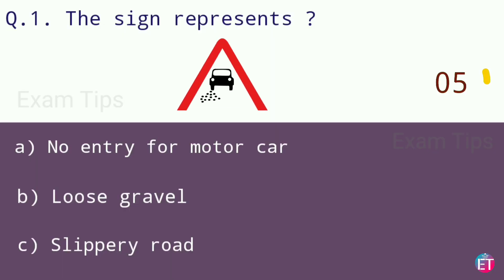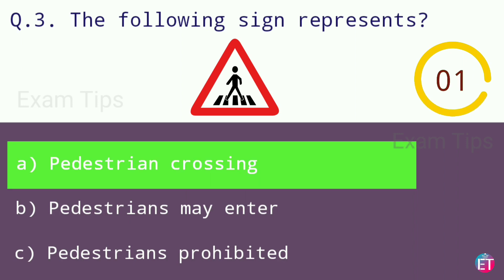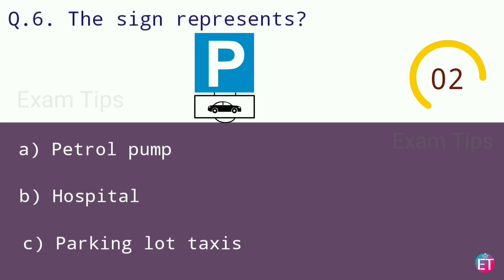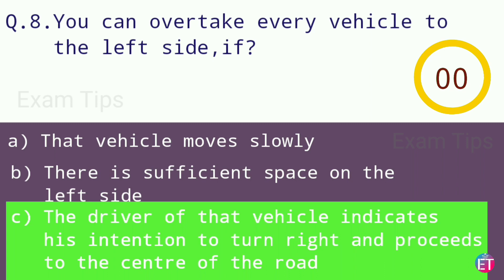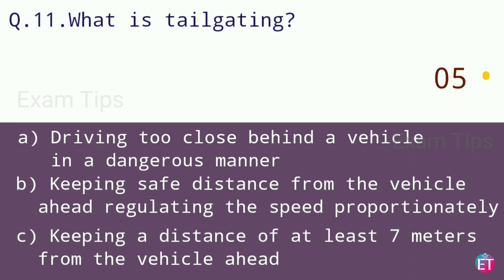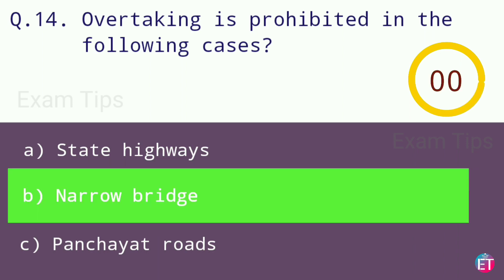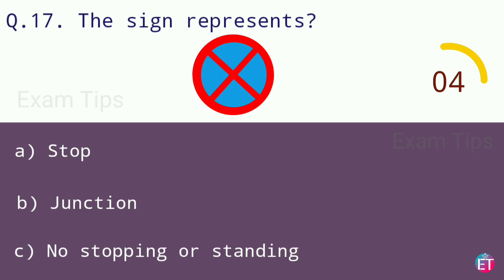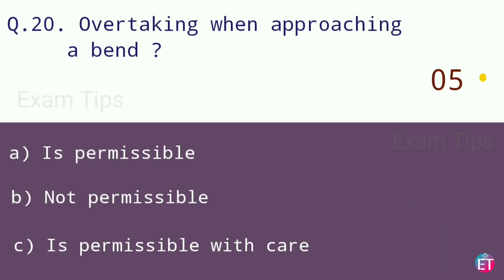Learners Test English | Most asked questions | PART 1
This video will help you to learn the most frequently asked questions for learners test in Kerala.
It will act as a mock test and provide an insight about the number of questions asked and the time limit for the test.

To practice mock tests and learn more download the Learners Test App